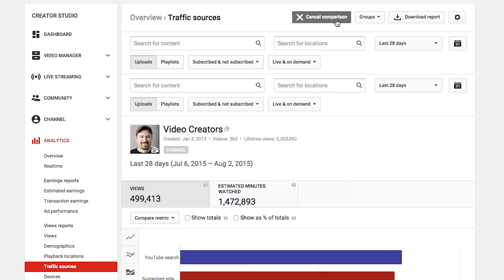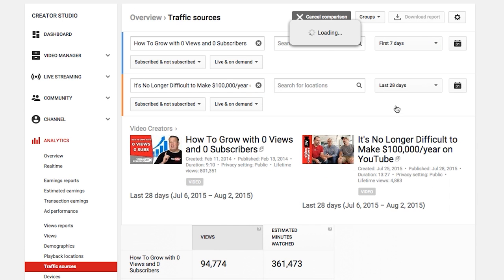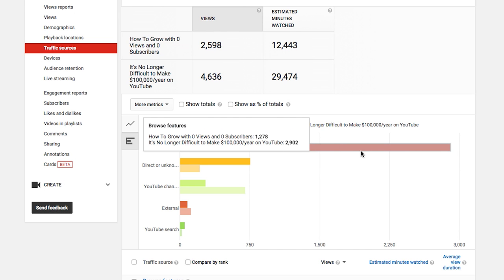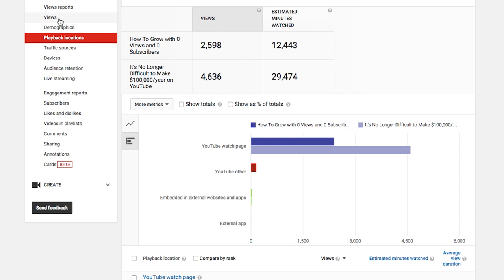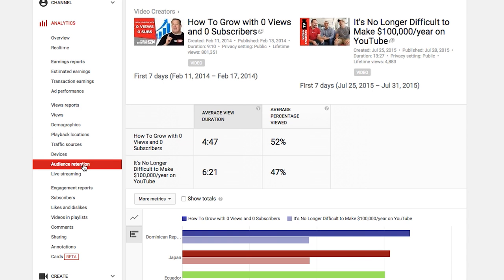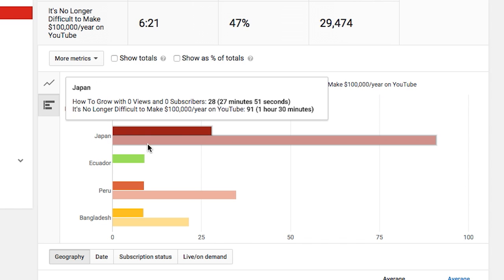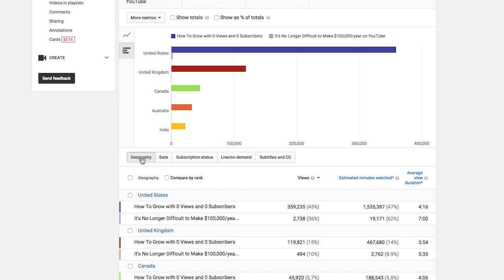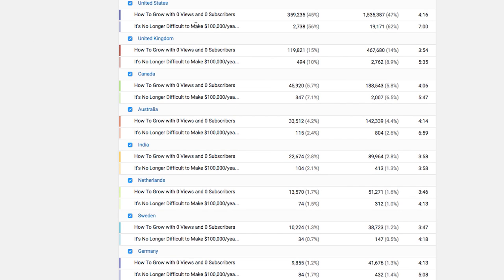The Most Overlooked Analytic for Improving Video Performance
YouTube Analytics provide information that help you make better videos, but there's one that is often overlooked and underutilized in learning how to repeat the success of your best performing YouTube videos. It's the simple compare feature that lets you overlay one video on top of another and see what made one video perform better than another one. With that information, you can continue to improve each video you create and set it up for a higher chance of success on YouTube.